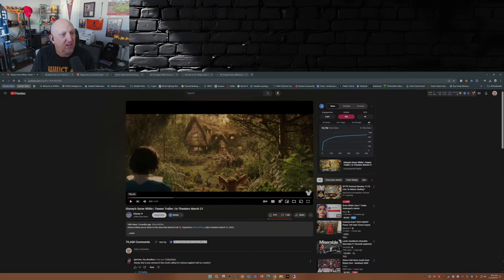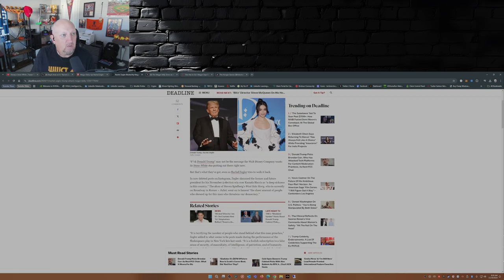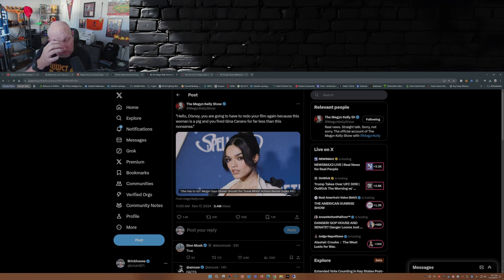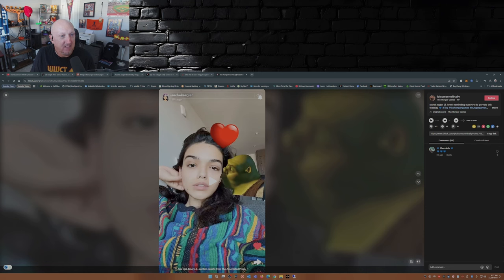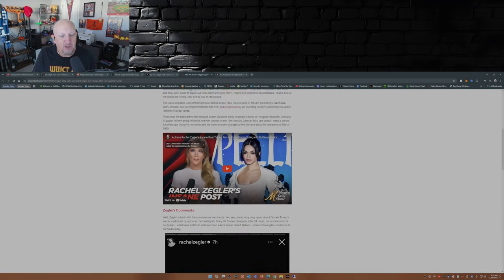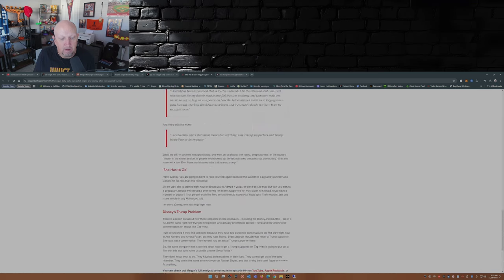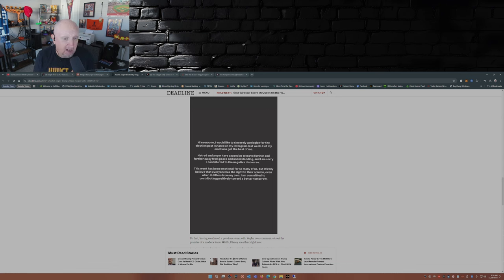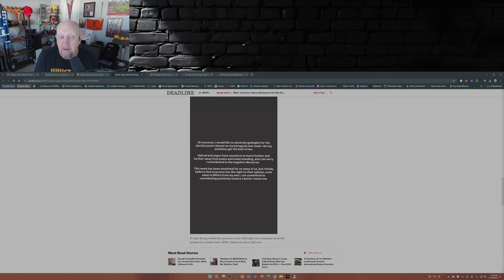IS RACHEL ZEGLER'S SNOW WHITE MOVIE DOOMED TO FAIL?